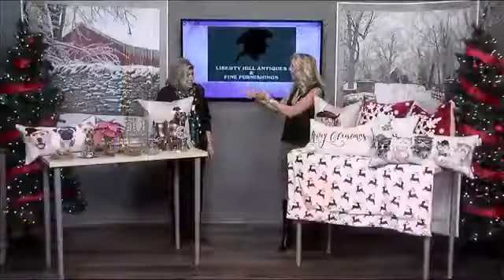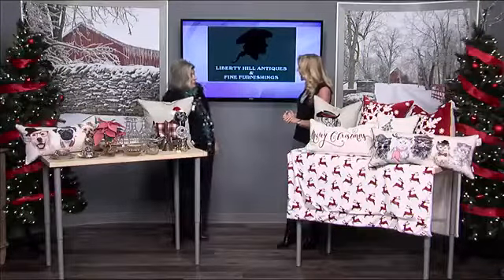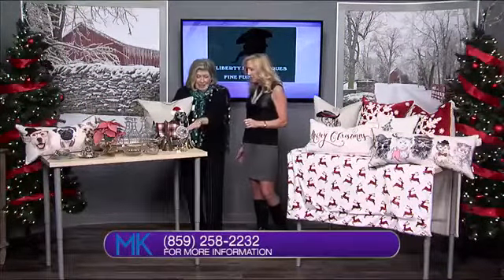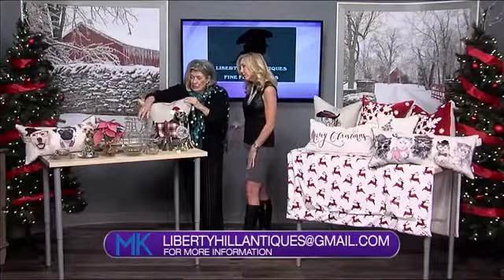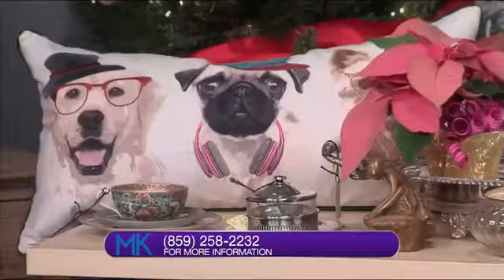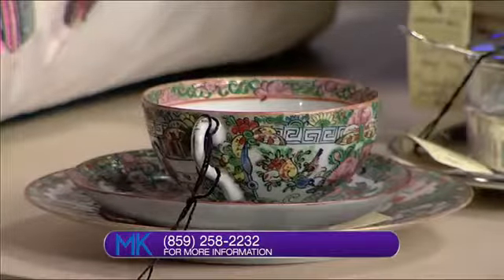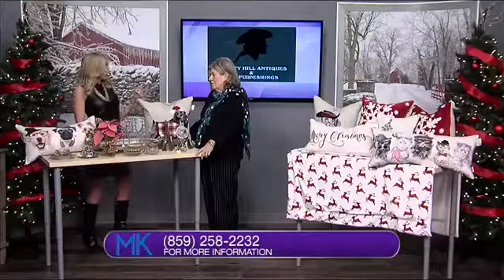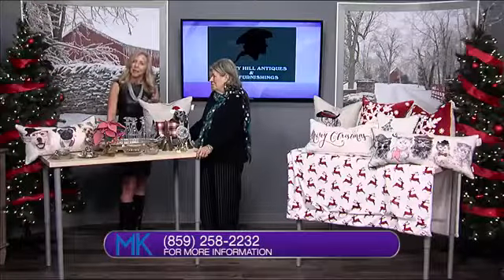Liberty Hill Antiques & Fine Furnishings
Christmas shopping can be a pain. Do you self a favor and visit Liberty  Hill Antiques & Fine Furnishings!